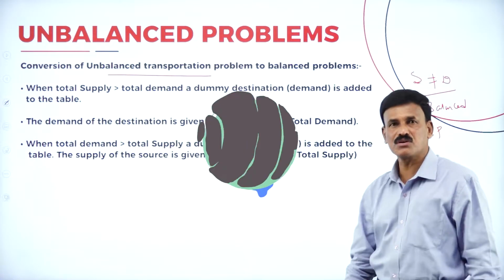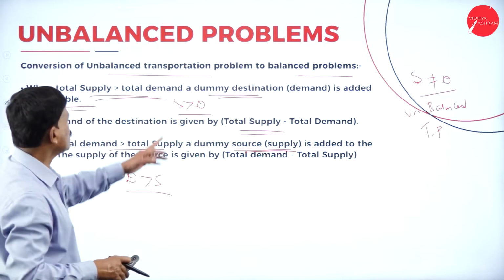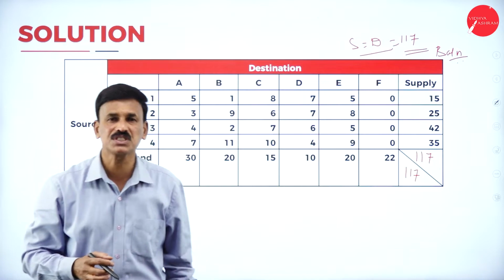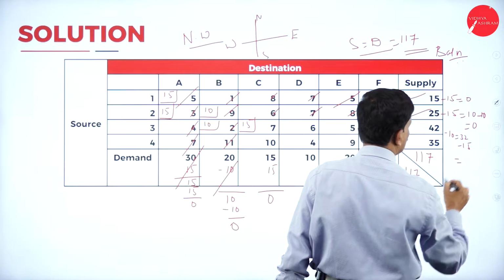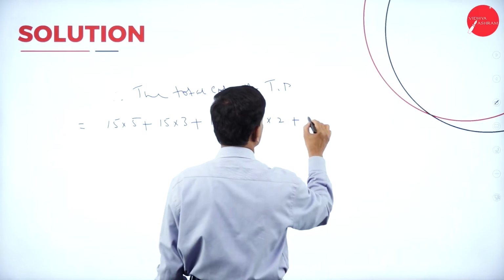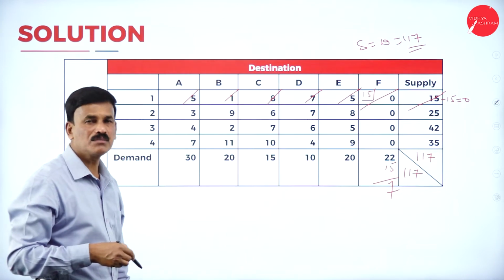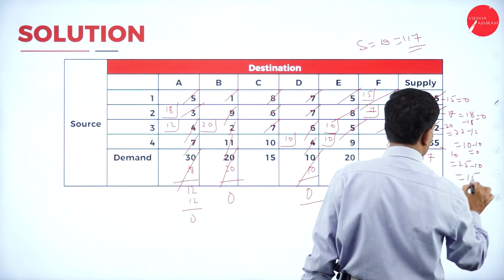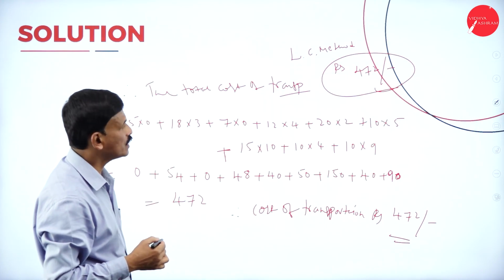DAY 24 | OPERATION RESEARCH | III SEM | B.C.A | TRANSPORTATION PROBLEM | L5